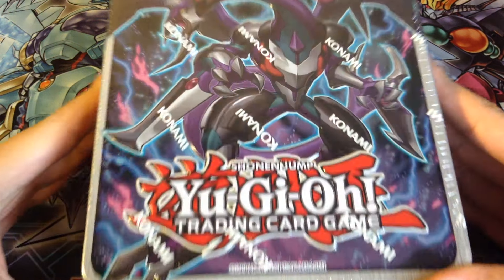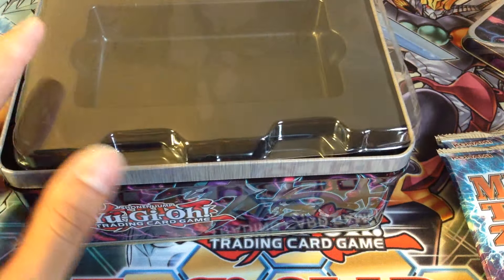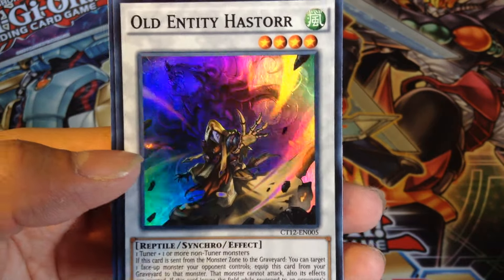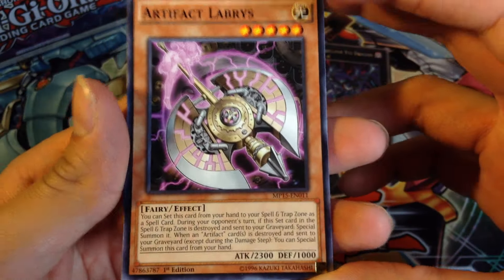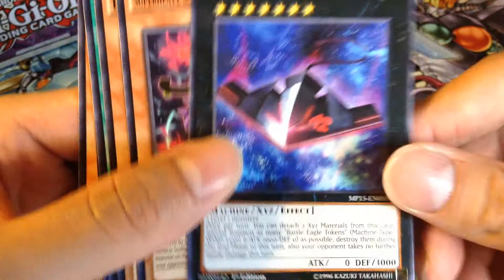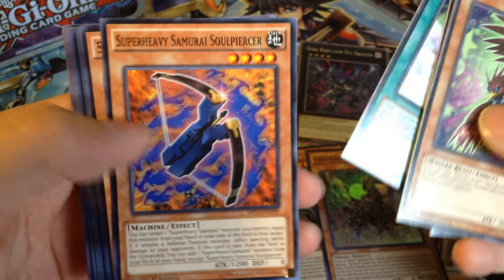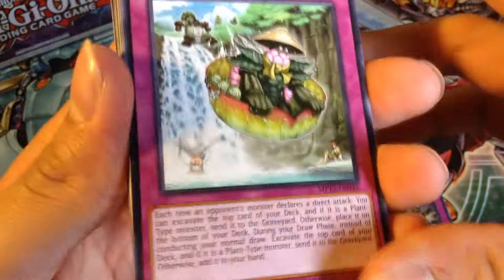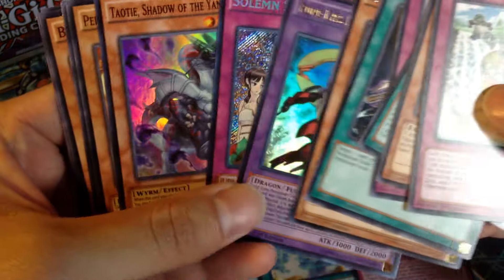Yugioh 2015 Mega Tin Opening / Dark Rebellion XYZ Dragon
Opening the 2015 Yugioh Dark Rebellion XYZ Dragon Mega Tin.